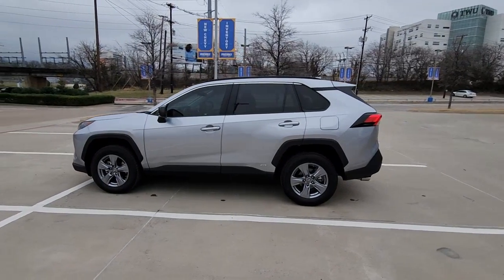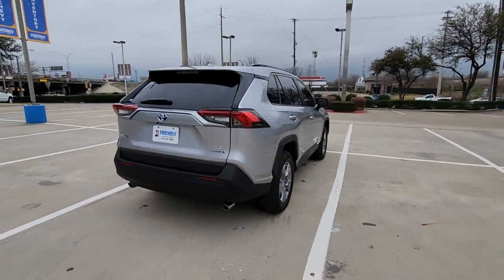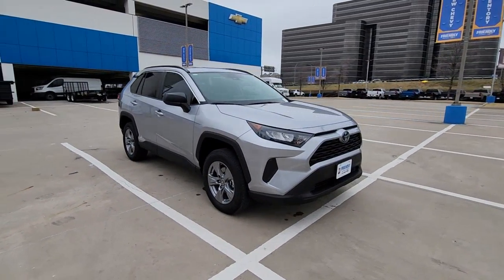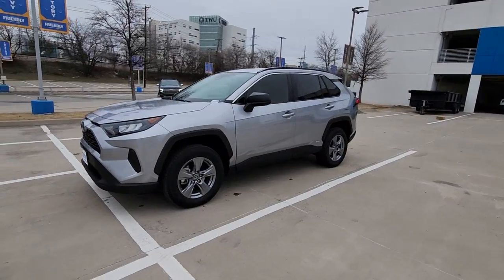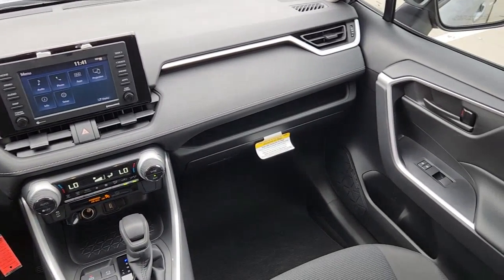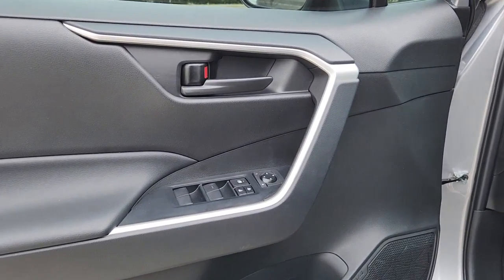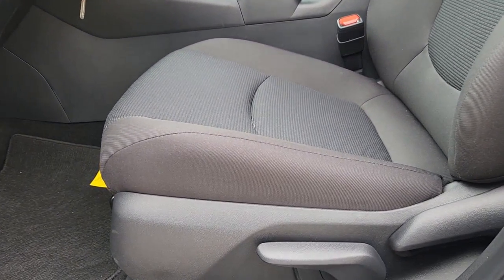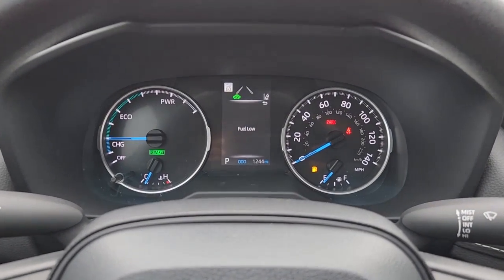2022 Toyota RAV4_Hybrid Dallas, Grapevine, Irving, Arlington, Carrolton T068409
Silver Sky Metallic Used 2022 Toyota RAV4_Hybrid LE available in 2754 N. Stemmons Freeway, Dallas, Texas at Friendly Chevrolet. Servicing the Dallas, Grapevine, Irving, Arlington, Carrolton, TX area.

Friendly Chevrolet
2754 N Stemmons Fwy

CARFAX One-Owner. Clean CARFAX. Odometer is 3128 miles below market average! 2022 Toyota RAV4 Hybrid Silver Sky Metallic LE 2.5L 4-Cylinder eCVT AWDbrbrPriced below KBB Fair Purchase Price! This 2022 Toyota RAV4 Hybrid comes equipped with 2.5L 4-Cylinder.brbrFriendly Chevrolet is proud to offer the highest quality in pre-owned vehicles. This beautiful 2022 Toyota RAV4 Hybrid is in excellent condition inside and out. The exterior is finished in a Silver Sky Metallic that is complemented by a fresh and clean Ash interior. It is powered by a 2.5L 4-Cylinder that is mated to a smooth shifting eCVT transmission.